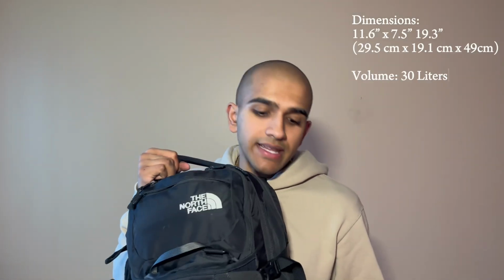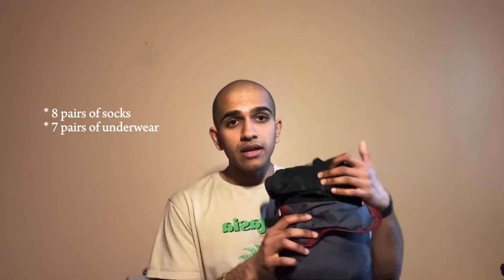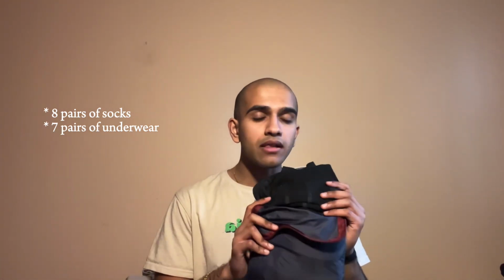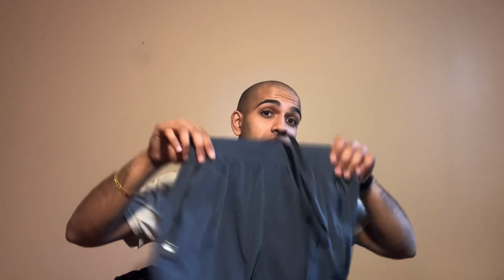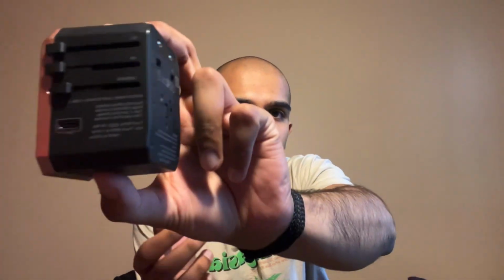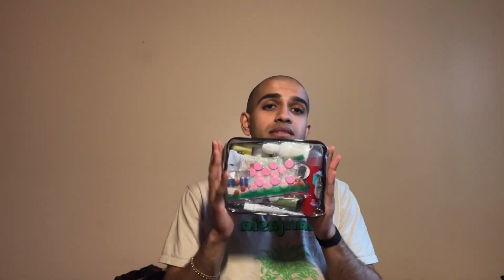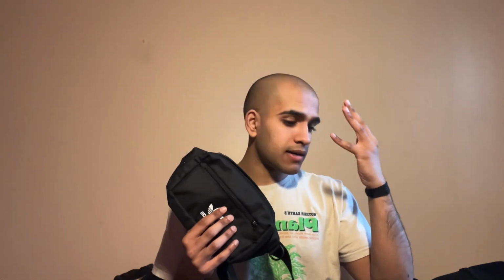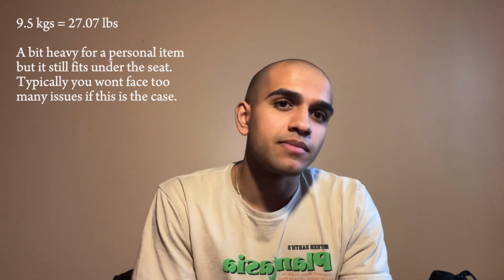How I pack 1 BAG for 10 WEEKS - One Bag Packing Guide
Hey everyone! I wanted to share the process and philosophy I use to pack a single bag for a ten week trip to Europe.

Things mentioned in the video:

* PFEYRPK ultralight compression packing cubes

* UNIQLO Active 2-way stretch pants

* Samsung SSD T7 Portable External Storage